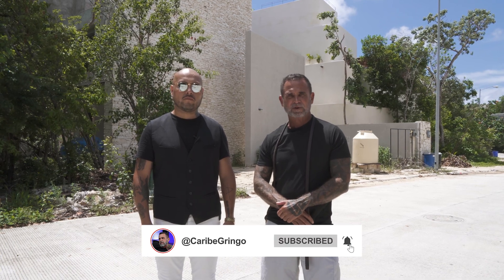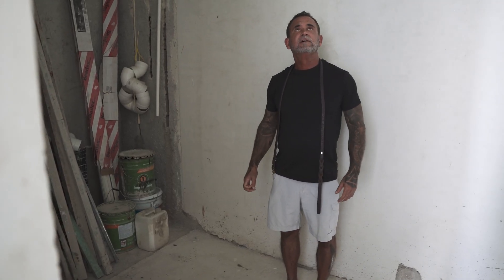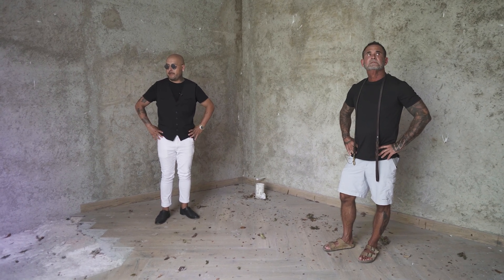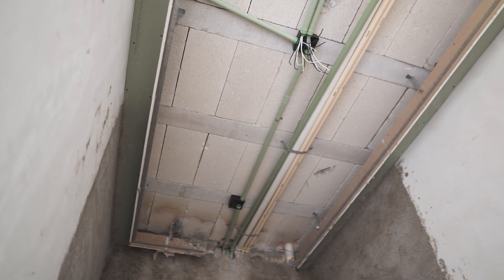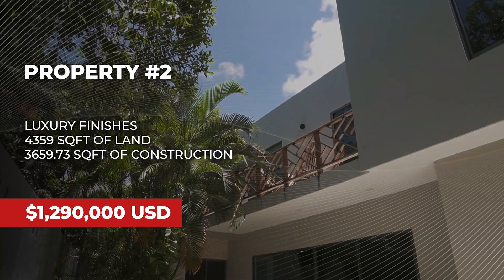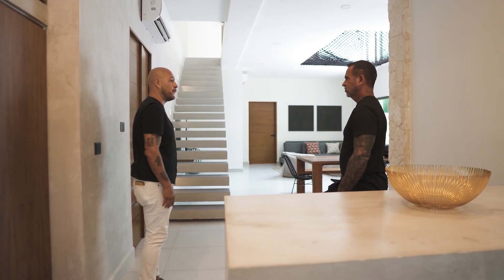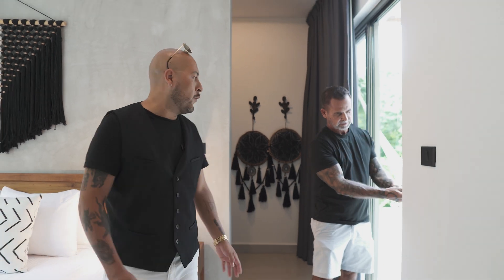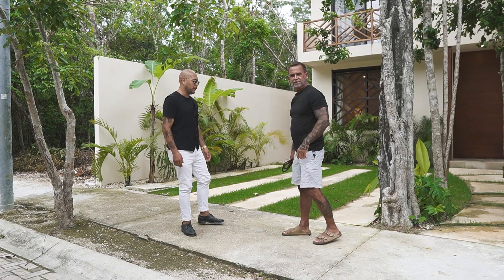We toured 3 Tulum Villas (great investments)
Property #1: Stunning Six-Bedroom Pre-Construction in Aldea Zama

Property Details:
- Bedrooms: 6
- Bathrooms: 6 full, 3 half
- Lot Size:  228 square meters
- Living Space: 450 square meters (around 5,000 sq ft)

Features:
- Prime Location: Located next to a federal protected natural reserve, ensuring privacy and beautiful greenery.
- Luxury Design: High ceilings, floor-to-ceiling windows, and spacious indoor-outdoor living areas.
- Investment Potential: Expected rental income between $800 to $1,200 USD per night, offering excellent returns for investors.

This property is perfect for those looking to invest in a high-end, spacious home with great rental potential.

Property #2: Spacious Six-Bedroom Home

Property Details:
- Bedrooms: 6
- Bathrooms: 6
- Lot Size: 405 square meters
- Living Space: 360 square meters
- Rental Income: Approximately $600 USD per night (low season).

Features:
- Lock-Off System: Allows for flexible rental options, increasing income potential.
- Modern Amenities: Includes a large pool, indoor-outdoor living spaces, and a hammock net area.
- Ready for Rentals: Fully furnished and equipped, this home is turnkey and ready for Airbnb guests.

Perfect for investors looking to enter the lucrative Tulum rental market, this home offers excellent returns and a prime location.

Property #3: Luxurious Four-Bedroom Villa

Property Details:
- Bedrooms: 4
- Bathrooms: 4
- Lot Size: 360 square meters
- Living Space: 291 square meters

Features:
- Elegant Design: High-quality finishes and furnishings, spacious living areas, and a private backyard with a pool.
- Outdoor Living: Enjoy a tranquil environment with grass areas, a private pool, and ample greenery.
- Great Value: A luxurious home at a competitive price, offering comfort and style.

Ideal for families or those looking for a luxurious retreat, Villa Florida provides a serene living experience in one of Tulum's most desirable areas.